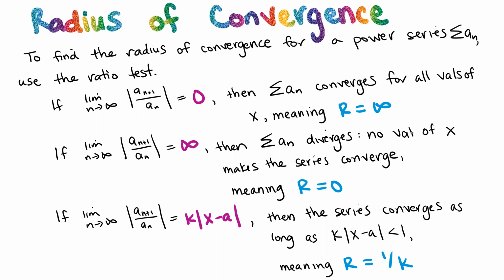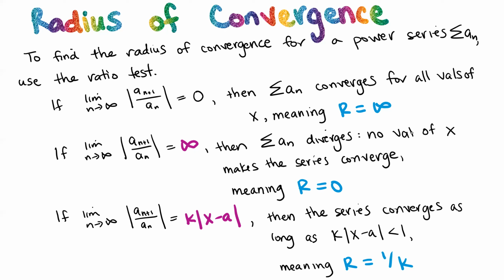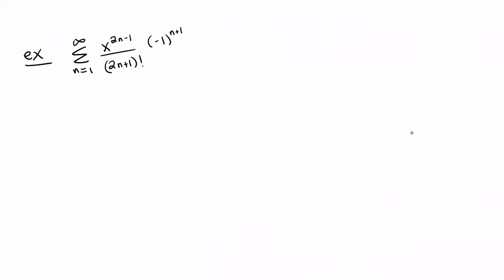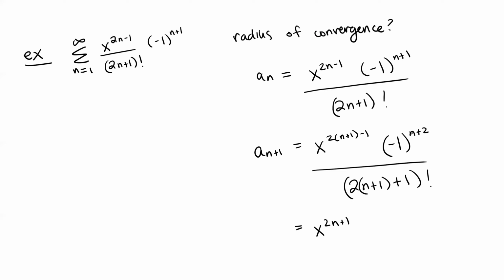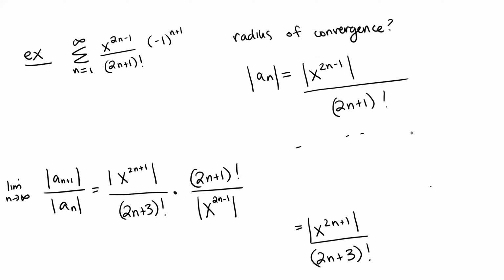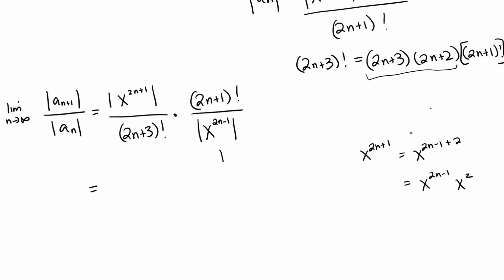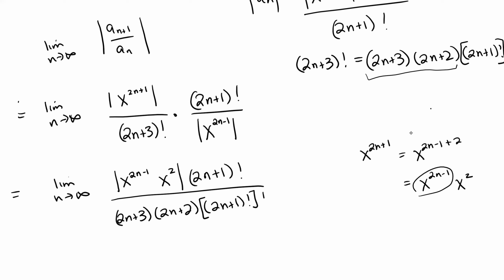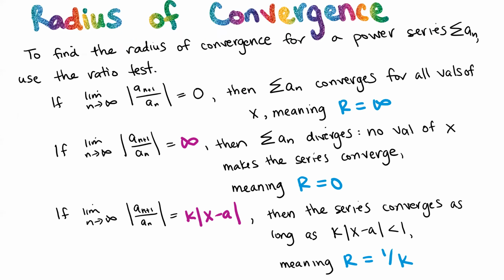Calculus: Radius of Convergence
This video provides the procedure for finding the radius of convergence for a power series.